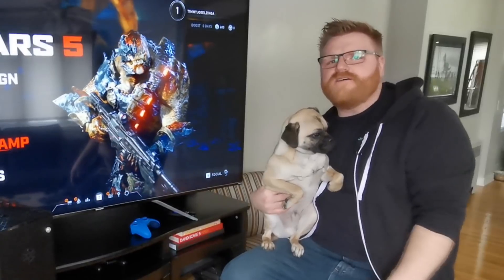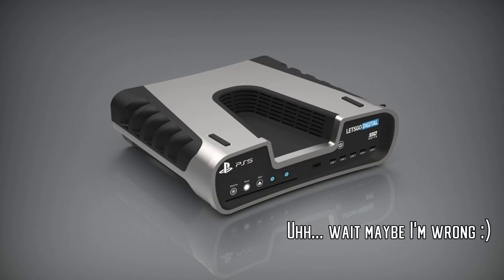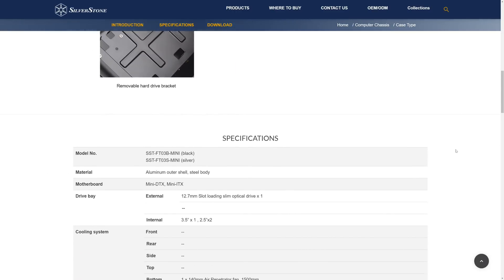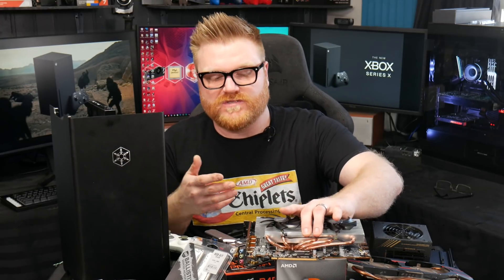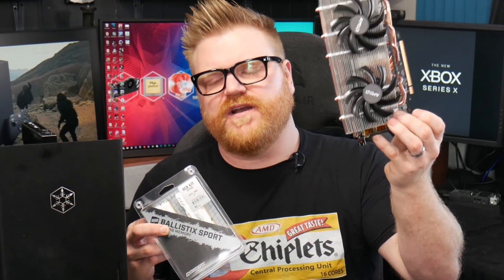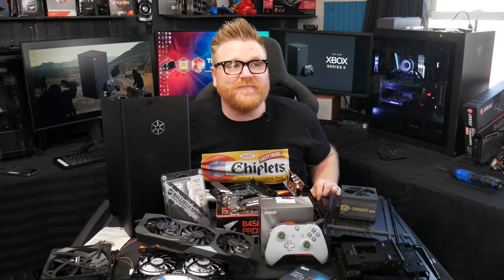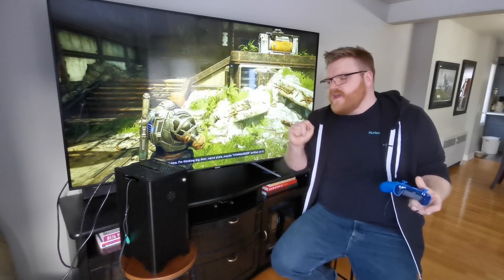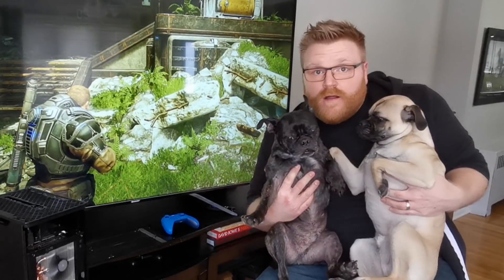Building a Xbox Series X Prototype with Zen and RDNA parts!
The Silverstone FT03B-MINI ITX case looks so much like the Xbox Series X that I decided to buy one and cram it full of AMD Zen 2 and RDNA parts so we can see the performance we can get in next gen consoles... sort of...